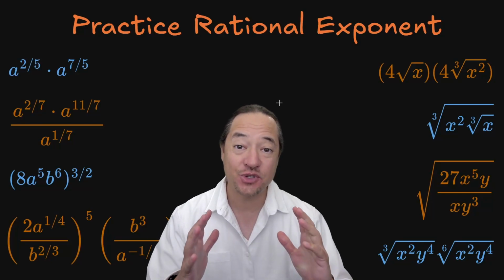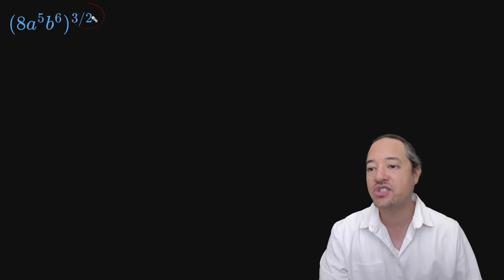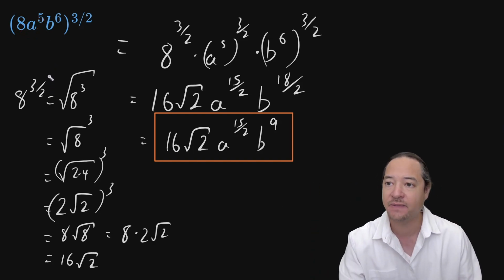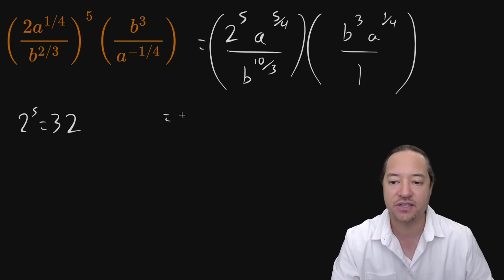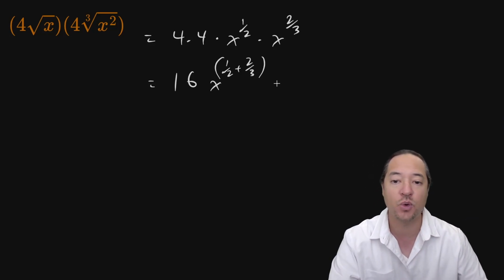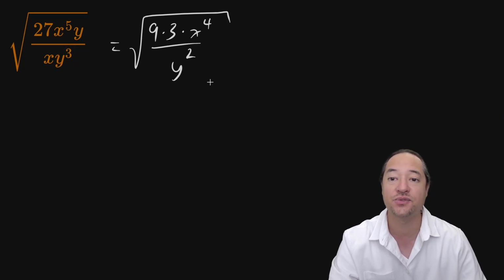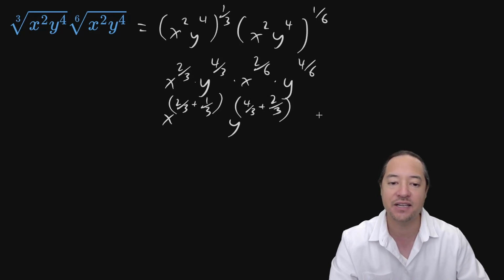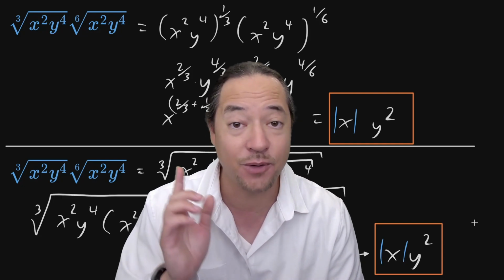Precalculus 1.2.5p1 - Practice with Rational Exponents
# Practice Problems: Simplifying Rational Exponents

Test your understanding of rational exponents with eight challenging expressions! In this video, we walk through step-by-step solutions—combining exponents, distributing powers, and checking domain restrictions. Pause the video to try each problem on your own, then follow along as we simplify:

- Adding and subtracting fractional exponents on a common base

- Distributing a fractional exponent over products and quotients

- Converting between radical notation and rational exponents

- Identifying when variable restrictions (like non-negativity) apply

Whether you’re reinforcing your algebra skills or prepping for exams, these practice problems will solidify your comfort with fractional powers.

## Problems Covered

1. Multiply and add exponents:
    a^(2/5) × a^(7/5)

2. Multiply and divide exponents:
    (a^(2/7) × a^(11/7)) / a^(1/7)

3. Distribute a 3/2 power over 8a^5b^6

4. Combine nested radicals as rational exponents

5. Distribute a 5th power and simplify mixed exponents

6. Translate radicals to exponents: sqrt(4x) × cube_root(x^2)

7. Simplify cube_root(x^2) expressions with like terms

8. Tackle complex radical products in exponent form

## Key Concepts

- Exponent addition/subtraction

- Power of a product/quotient

- Root to rational exponent conversion

- Domain restrictions for even roots